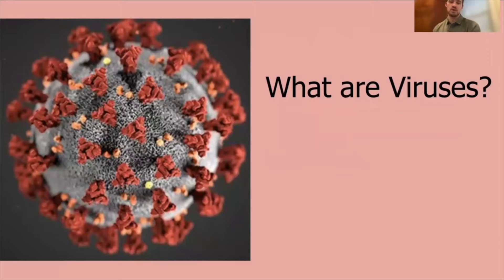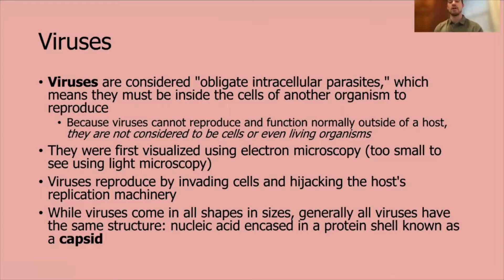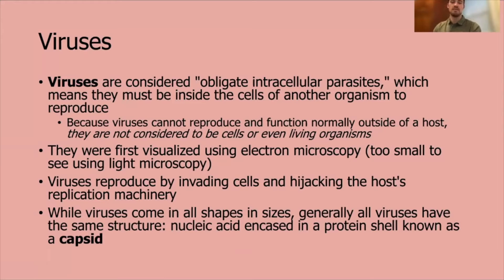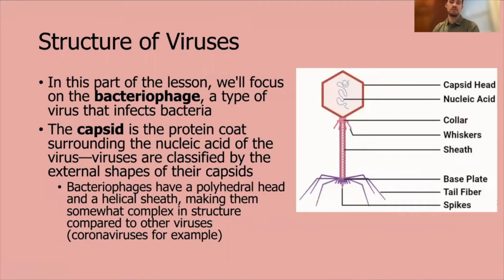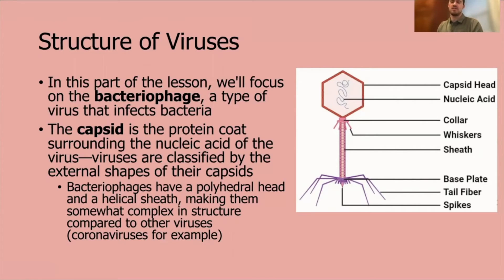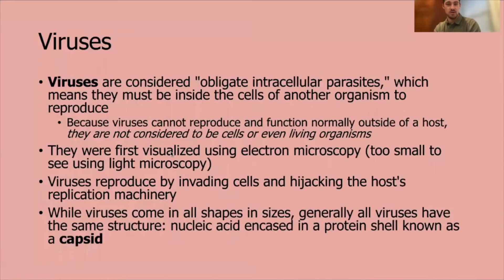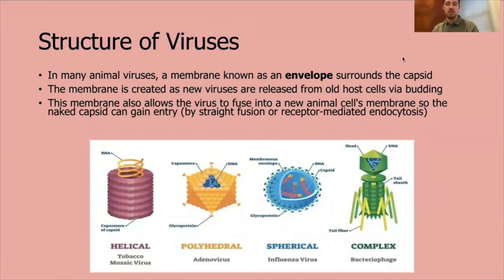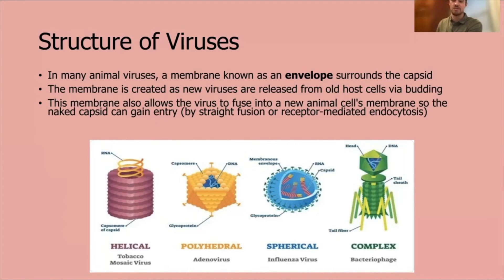Free 15-Week MCAT Program Supplement Biology | Viruses and Their Cycles - Topic 1/4: Viruses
MCAT Tutor Chris (520 MCAT) teaches a lecture on bacteriophages, animal viruses, their cycles, and other infectious agents found on the Bio/Biochem section of the MCAT.

FREE MCAT RESOURCES

WHO WE ARE:

Socratic Med provides free and superior MCAT resources for college pre-med students, comparable to the exorbitantly-priced (and sometimes inferior) MCAT courses pushed by for-profit college admission services companies. At Socratic Med we do things differently, we’re a non-profit organization created and maintained by a volunteer network of pre-med students, sharing knowledge and resources to achieve high-performing MCAT scores.

Our MCAT tutoring program covers the following 45 topics:

1. Biological Tests
2. CHE/PHYS Practice Passages
3. PSYCH/SOC Practice Passages
4. BIO/BIOCHEM Practice Passages
5. The Cell
6. CARS Analyzing Passages
7. Thermodynamics
8. The Reproductive System
9. CARS Applying Answer Choices to Passage
10. Electrochemistry
11. The Nervous System
12. CARS Strengthen/Weaken and Main Idea
13. Electrostatics & Circuits
14. The Organization of the Brain
15. Musculoskeletal system
16. Light & Optics
17. Pathways for Vision and Hearing
18. Cardiovascular System
19. Fluids and Sound
20. Memory & Learning & Problem Solving
21. The Renal System
22. Reactions & Solutions
23. Development & Aging
24. DNA, RNA & Proteins
25. Acids & Bases
26. Research
27. Intro to Biochemistry Carbohydrates
28. Naming & Isomers
29. Different Types of Therapy & Approaches to Behavior
30. Population Genetics
31. Alcohols & Carboxylic Acid Reactions
32. Kinematics & Work
33. Attitudes & Behavior With Group
34. Endocrine System
35. Aldehydes & Carboxylic Acid Derivatives
36. Social Structure & Stratification
37. Digestive & Pulmonary Systems
38. Carbohydrates
39. Social Perception & Behavior
40. Control of Metabolism, Glycolysis, Krebs Cycle, & Lipid Metabolism
41. Lipid Metabolism & ATP Synthesis
42. Attitude, Behavior, & Therapy
43. Immune System
44. Laboratory Techniques/Applications
45. Reading Experiments

Socratic Med, Inc.